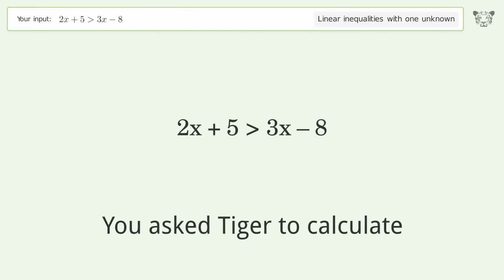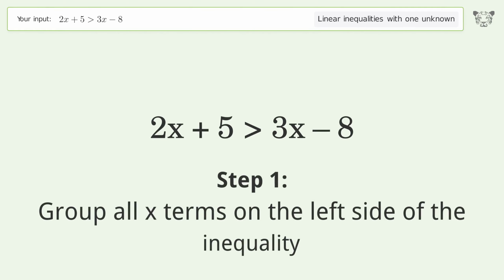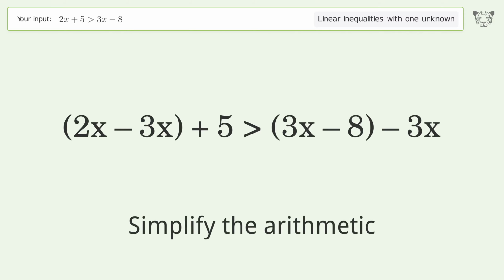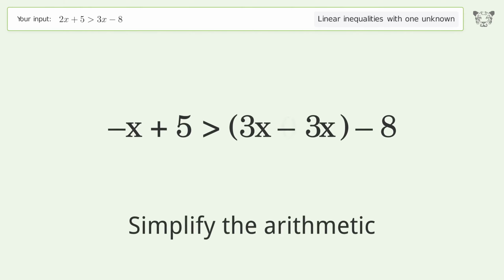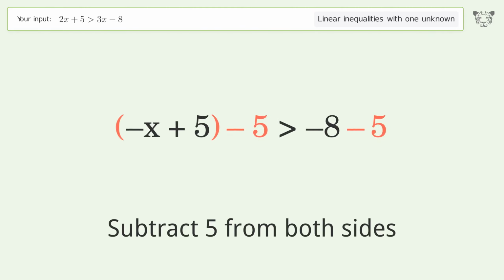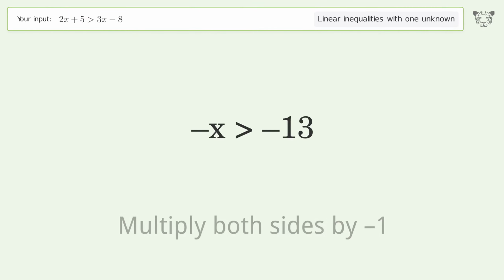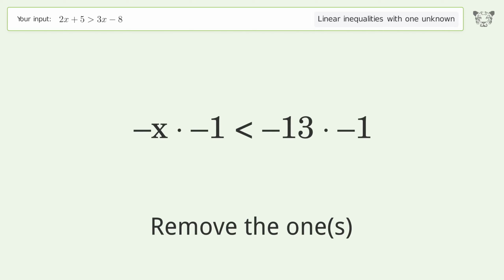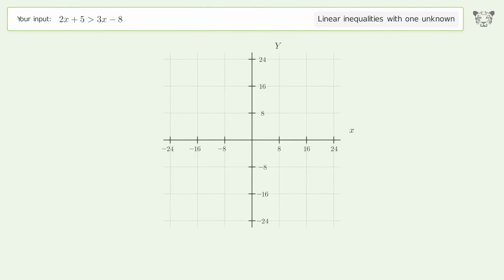Solving Linear Inequalities: 2x+5 is Greater Than 3x-8